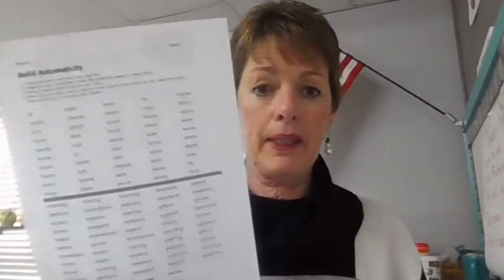Unit 4 Wk 1 vocab story/automaticity